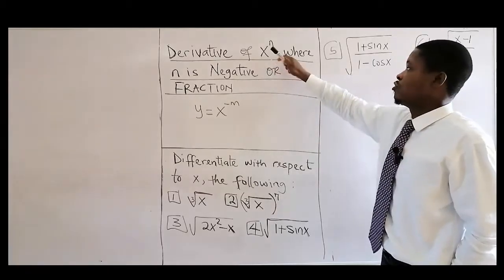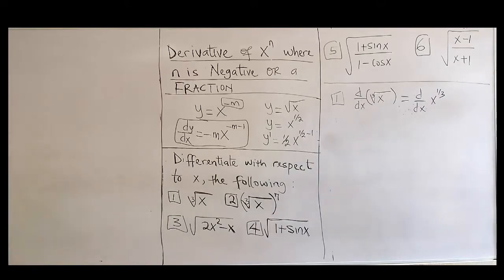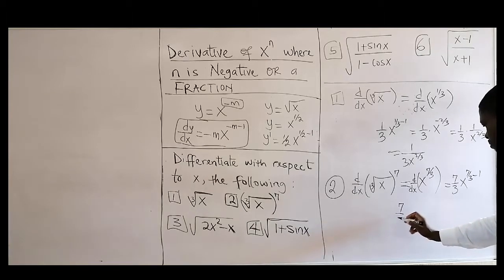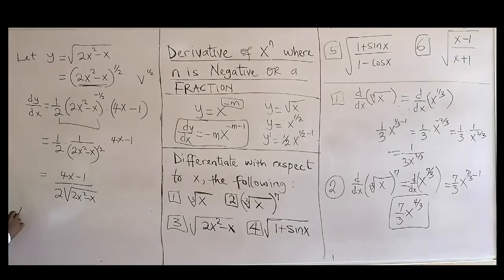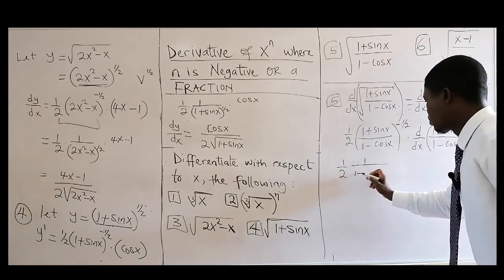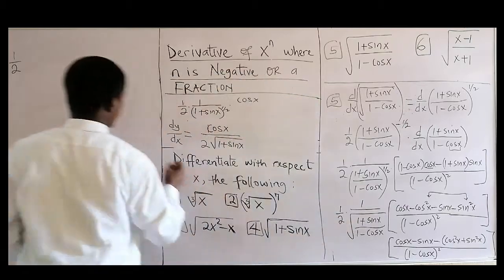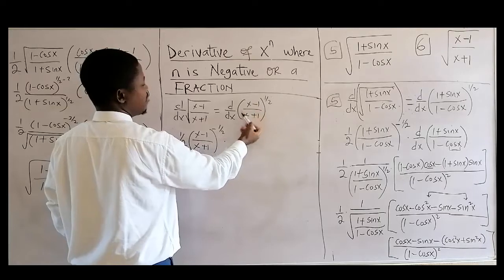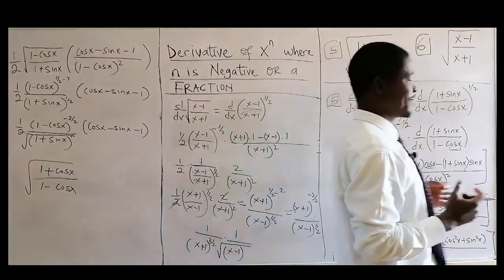"Differentiation of Fractions and Negative Powers: Rules and Applications in Calculus"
"Differentiation of Fractions and Negative Powers: Rules and Applications in Calculus" is a comprehensive guide that covers the concepts and techniques of differentiating functions that have fractional or negative powers. The guide begins by providing a brief overview of the basic concepts of differentiation, including the definition of a derivative and its notation,

The guide then covers the techniques for differentiating fractions, including the quotient rule, which is used to differentiate functions in the form of u(x)/v(x).

The guide also covers the differentiation of functions with negative powers, which includes the concepts of reciprocals and inverse functions. It also provides examples of different types of functions with negative powers, such as rational functions and inverse trigonometric functions.

In this video, several questions are solved

In summary, "Differentiation of Fractions and Negative Powers: Rules and Applications in Calculus" is a useful resource for students, professionals and anyone who wants to understand the concepts and techniques of differentiating functions with fractional or negative powers.